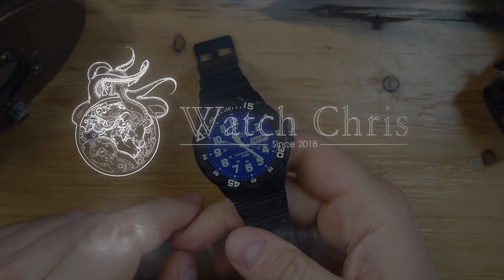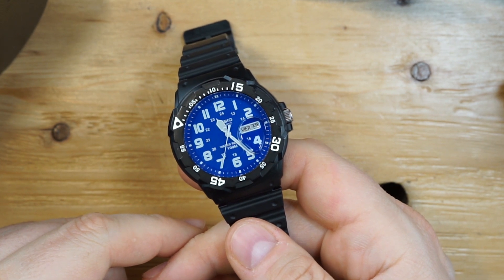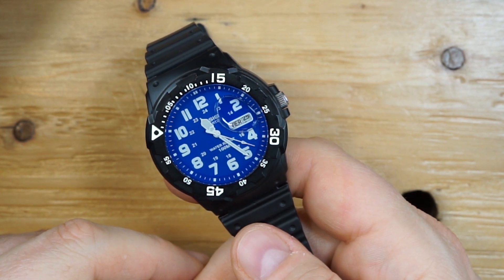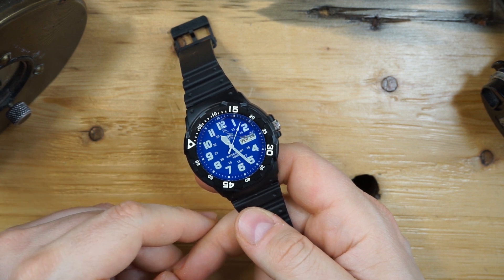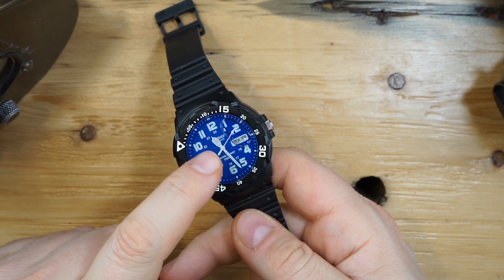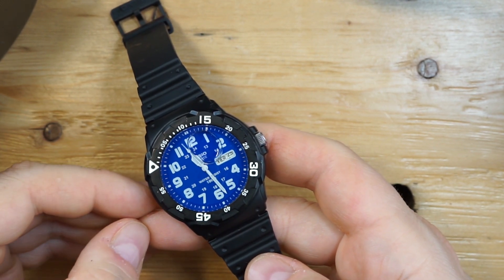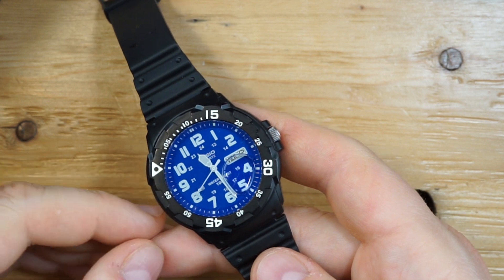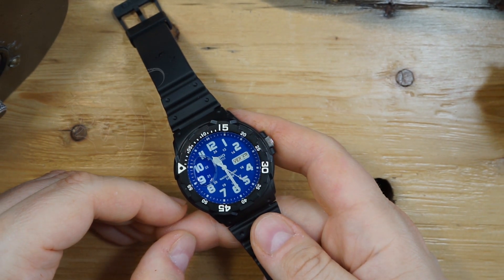CASIO Oil Filled Case Mod Water Resistance Test Update MRW 200H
CASIO Oil Filled Case Mod Water Resistance Test Update MRW 200H in this video we revisit my analog Casio which i filled with oil. I sent it out for Water Resistance testing and i discuss the results.

Check out this thread from a forum where someone did a similar mod and then takes it to 1000m -